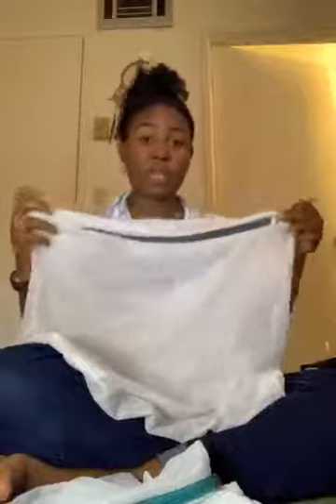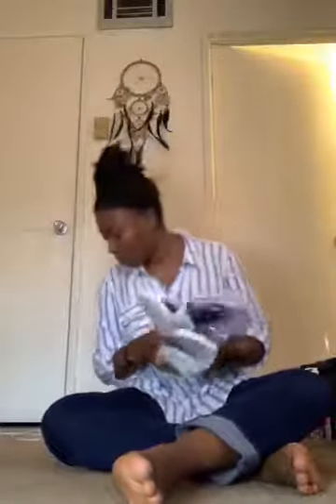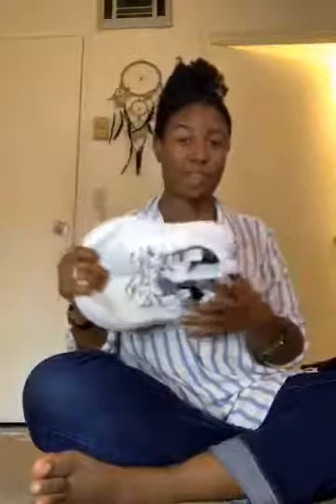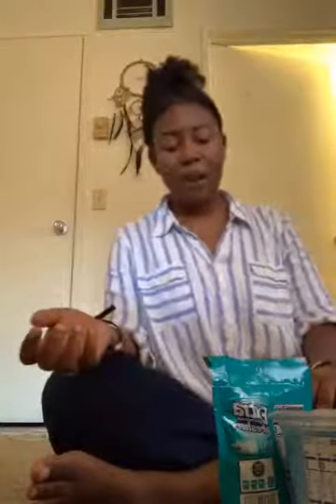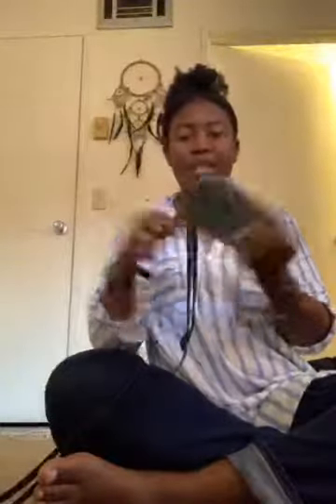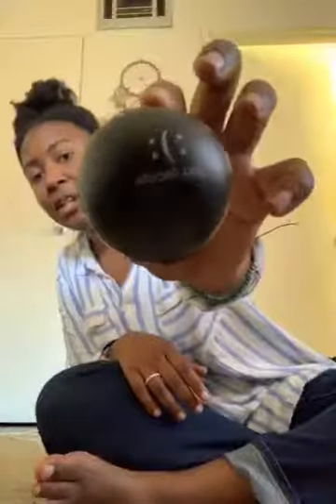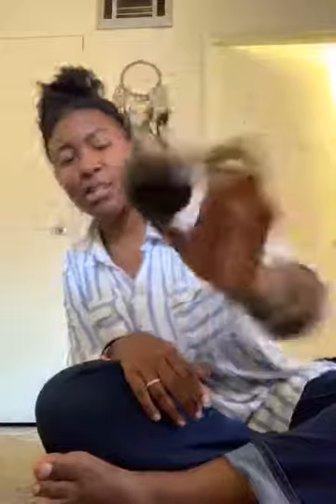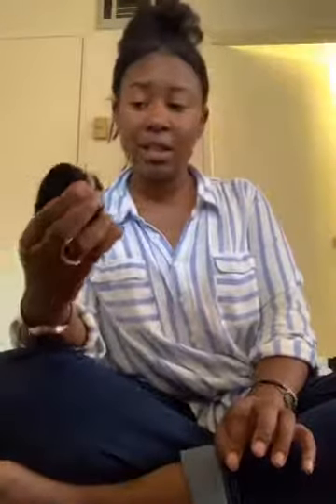Military Deployment sea bag haul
What I am taking with me on deployment